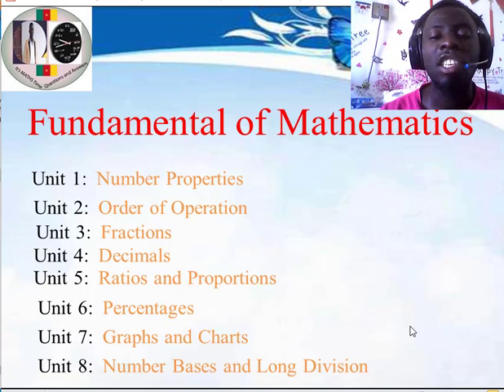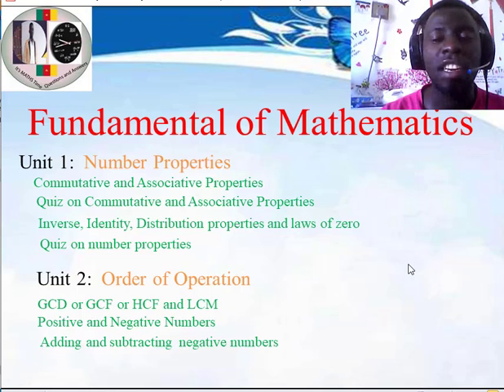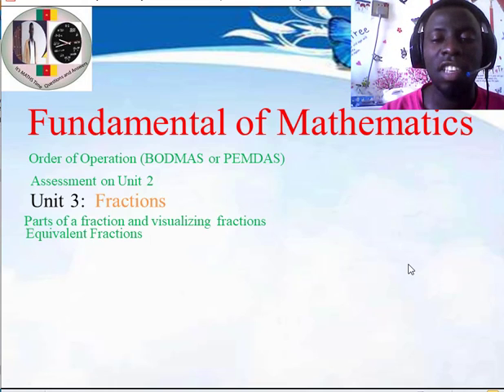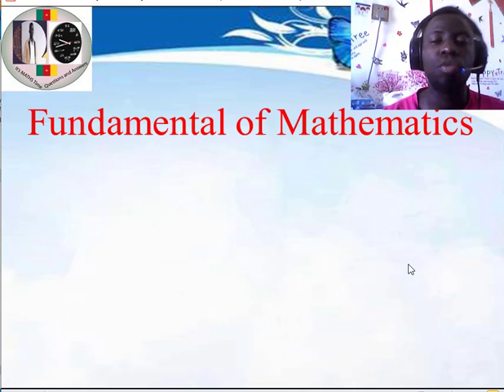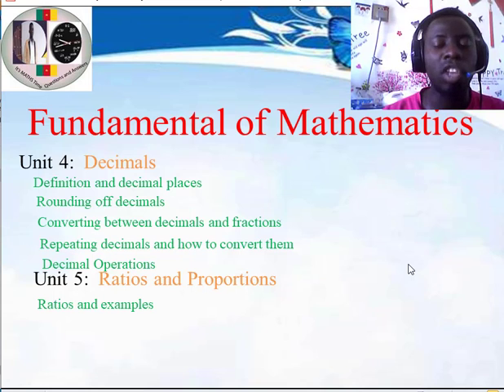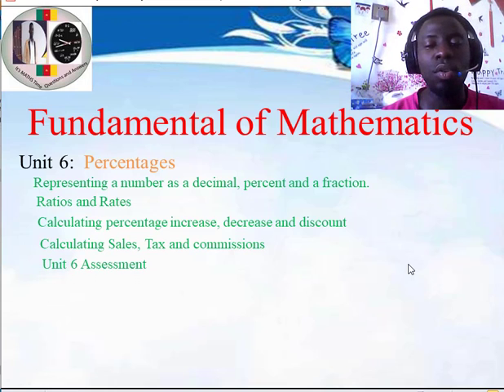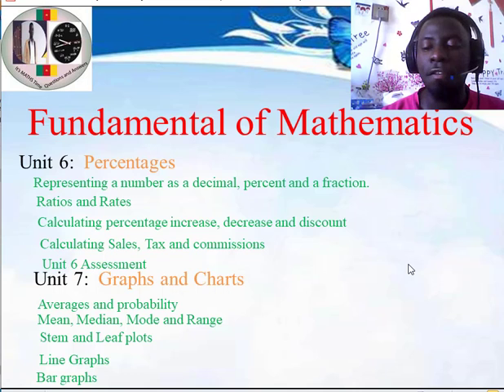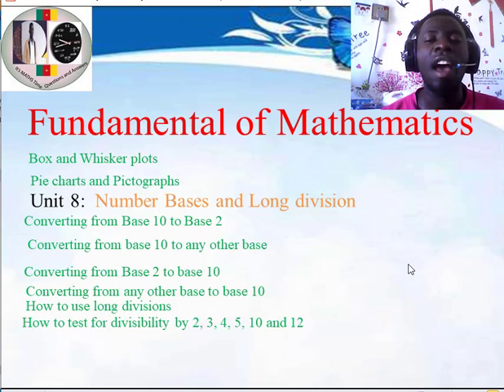Fundamentals of Mathematics Day 0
Introduction to a vidoe series that will cover all the fundamentals of Mathematics. With at least 8 units in the series. Remain connect as Day 1 on number properties will be dropping soon.